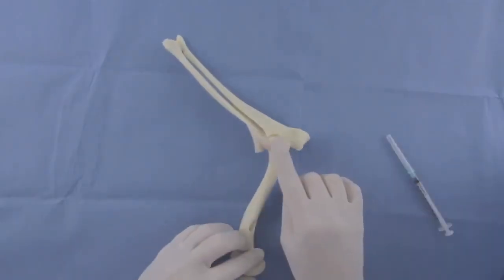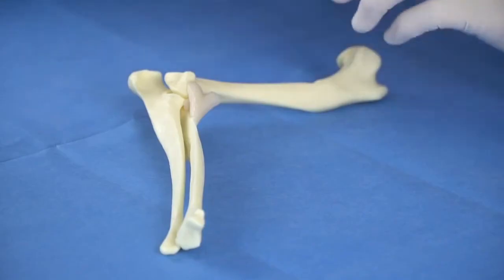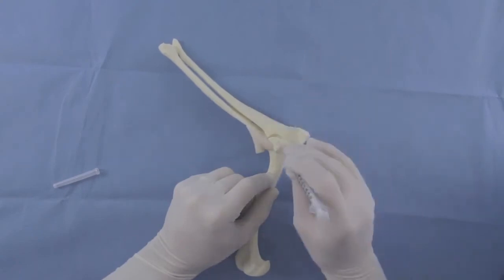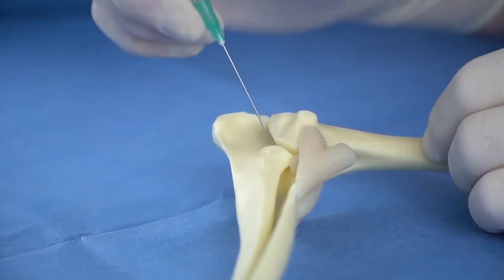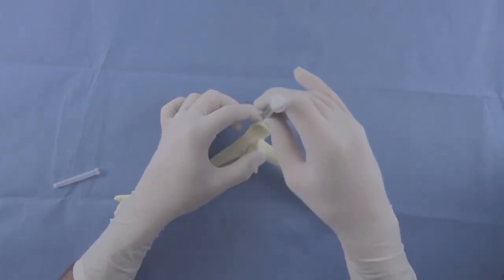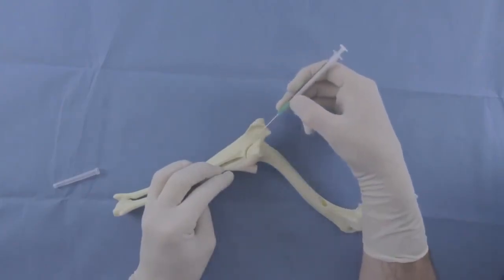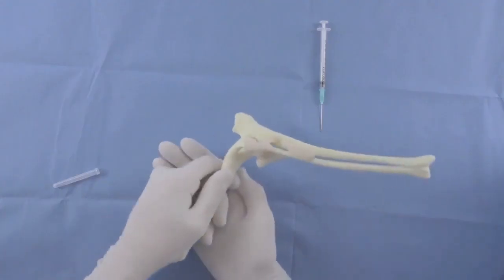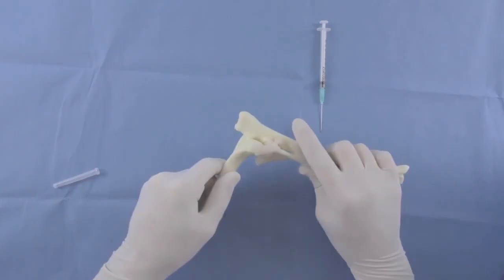PRP Injection Technique for Veterinary Use | Elbow Joint Injection Demo | J1681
Designed by regenerative medicine veterinarians, Rebound Kits make PRP therapy safe, fast, and effective—helping animals heal naturally from injuries and chronic conditions.

🔹 20-minute processing time from blood draw to injection
🔹 Works with any standard centrifuge—no special equipment needed
🔹 Species-specific kits for Equine, Canine, Feline, and Bovine
🔹 Affordable, sterile, and easy to use stall-side or kennel-side

Typical Uses for PRP Injections:

Osteoarthritis

Tendon & ligament injuries

Bone regeneration

Non-healing wounds & burns

Dentistry (oral injuries, extractions)

Ophthalmology (corneal patch)

Theriogenology applications

Benefits:
✔ Autologous & minimally invasive
✔ Accelerated healing and recovery
✔ Alternative to long-term drug use or surgery

See how PRP injections can improve outcomes and quality of life for animals by using regenerative medicine backed by veterinary research.